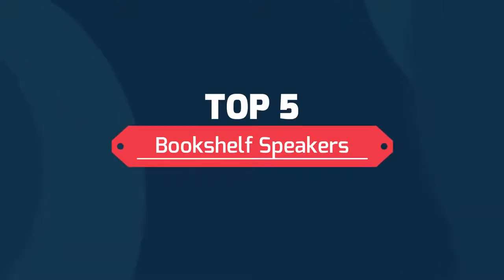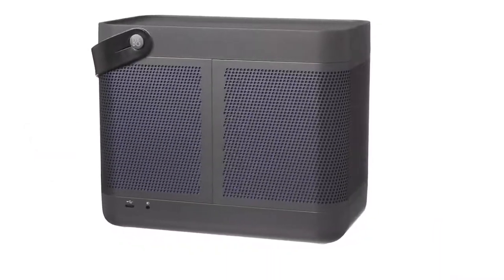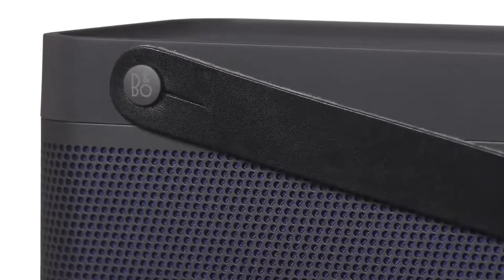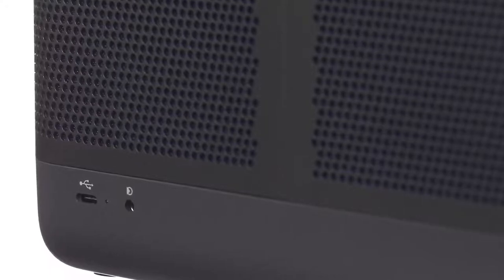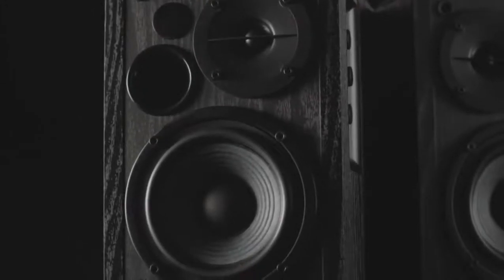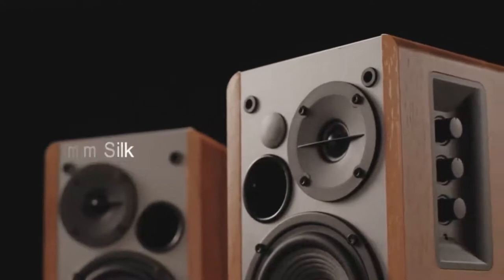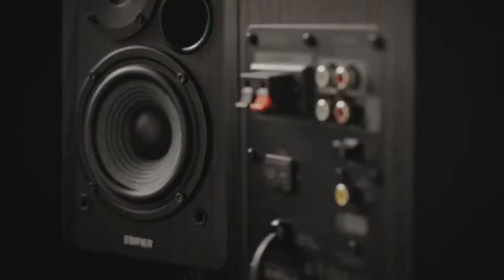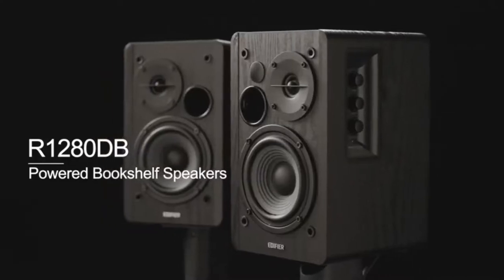TOP 5: Best Bookshelf Speakers with Bluetooth 2021 (Check It Here)...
►Amazon Links◄

5. Bluetooth Bookshelf Speakers, Hi-Fi 60W Bookshelf Speakers Pair with 4 Inch Kevlar Drivers, Built-in Amplifier

4. Wohome Bookshelf Speakers 60W Powered Bluetooth Active Home Theater Speaker (Pair, Wooden Enclosure, Wood Color)

3. Edifier R1280DB Powered Bookshelf Speakers with Bluetooth 2020 - Optical Input - Wireless Studio Monitors

2. Audioengine A5+ 150W Wireless Powered Bookshelf Speakers, Bluetooth aptX HD 24 Bit DAC

1. Edifier R1700BT Bluetooth Bookshelf Speakers - Active Near-Field Studio
Monitors

TOP 5: Best Bookshelf Speakers with Bluetooth 2021 , best bookshelf speakers, best bookshelf speakers 2021, best bookshelf speaker, computer speakers, best budget bookshelf speakers, best computer speakers, bookshelf speakers, speakers, bookshelf speaker, top 5 best bookshelf speakers in 2021, best bluetooth speaker, bluetooth speaker, best bookshelf speaker 2021, bookshelf speakers 2021, best bookshelf speakers 2020, 2020, best bookshelf speakers with bluetooth review, best bookshelf speakers of all time, best bookshelf speakers audiophile, best bookshelf speakers under 300, speaker, best desktop speakers, best pc speakers, best computer speakers 2021, klipsch r-41pm, kanto yu2, comparison, bluetooth, bookshelf, best bookshelf speakers for home theater, bookshelf speakers review, best bookshelf speakers review, best computer sound system, best stereo speakers for the money, best bookshelf speakers for the money, 2021, best bookshelf speakers with bluetooth 2021, top 5 bookshelf speakers with bluetooth 2021, bookshelf speakers with bluetooth, best bookshelf speakers under 500, best bookshelf speakers amazon, best gaming speakers, powered speakers, work from home, home office, klipsch, kanto, audioengine, peachtree, klipsch the fives, audioengine a2+ wireless, audioengine hd4, peachtree m24, peachtree m25, review, usb, subwoofer, elac uni-fi 2.0, fluance signature series hifi, q acoustics 3020i, psb alpha p5, audioengine hd6, aliexpress product reviewer, bookshelf speakers in 2021, hifi speaker, 6.5 inches bookshelf speakers 2, wooden bookshelf speakers, cav fd-20 bookshelf speaker, bookshelf speaker home theater, klipsch bookshelf speakers, crutchfield, top 5 computer speakers, top five computer speakers, bose computer speakers, bose companion 2 series iii, audioengine hd3, kef ls50 wireless ii, kef ls50ii, near field, desktop, pc speakers, gaming, music, best computer speakers for music, computer speakers for gaming, computer speakers 2021, desktop speakers, desktop audio system, sonos move, google home max, sonos five, ultimate ears hyperboom, apple homepod, bose home speaker 300, ultimate ears wonderboom 2, amazon echo dot gen 4, sony srs-xb12, bose soundlink revolve, anker soundcore flare 2, amazon echo gen 4, sony srs-xb43, jbl boombox 2, speaker review, rtings.com, straight to the point buying recommendations, the 9 best home speakers winter 2021, best high end bookshelf speakers, best bookshelf speakers 2019, best bookshelf speakers under 100, best bookshelf speaker 2019, top bookshelf speakers, best bookshelf speakers under 200, best bookshelf speakers for music, best speaker for pc, best speakers for music, studio speaker, kef ls50, the 5 best, top 5 best, 5 best, best price, best sale, online shopping, online store, online sale, sale 2021, shopping online, amazon products, best bookshelf speakers in 2021, the 5 best bookshelf speakers in 2021, 5 best bookshelf speakers in 2021, best bookshelf speakers for under 500, best bookshelf speakers for under 200, best bookshelf speakers bluetooth, best bookshelf speakers under 1000, best bookshelf speakers budget, best bookshelf speakers for under 100, best bookshelf speakers reviews, top bookshelf speakers on amazon, bookshelf speakers reviews, top 5 techs, techs you cant live without, best speakers, top 5 bookshelf speakers, pioneer sp-bs22-lr andrew jones home audio bookshelf loudspeakers, edifier s1000db audiophile active bookshelf speakers, klipsch r-14m 4-inch reference bookshelf speakers, elac debut 2.0 b6.2 bookshelf speakers, kef ls50 mini monitor - high gloss piano black, best bookshelf speakers for vinyl, bookshelf speakers under 500, best bluetooth speaker 2021, best bluetooth speaker with bass, best portable bluetooth speaker, bluetooth speaker 2021, best bluetooth speaker 2020, best bluetooth speakers, best bookshelf speaker 2020, bookshelf speaker 2020, best speakers on amazon, wireless speaker, best wireless speaker, bluetooth speakers, .